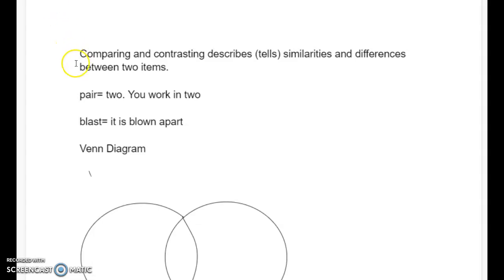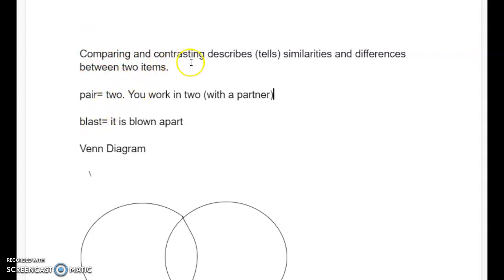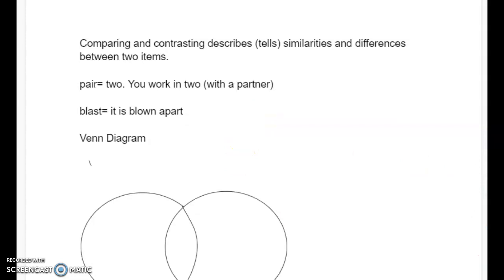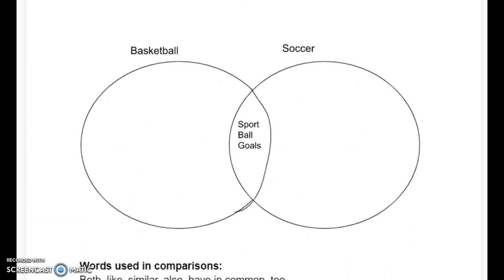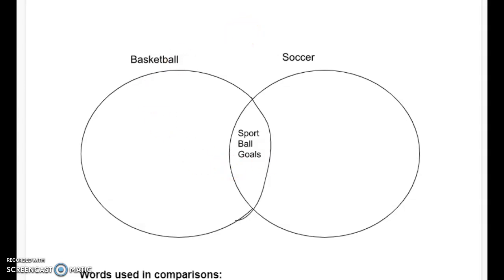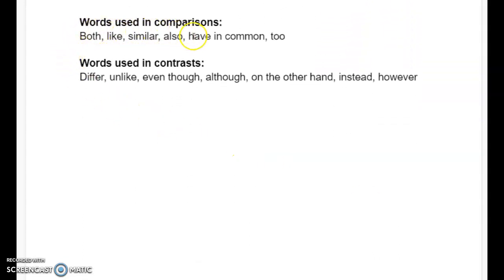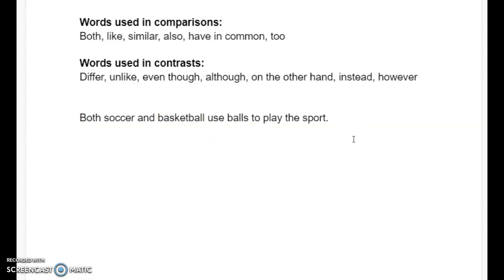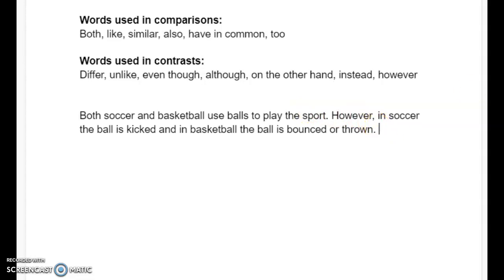Compare and Contrast